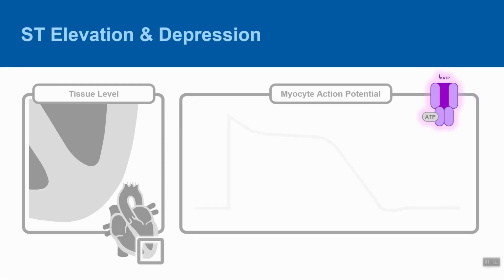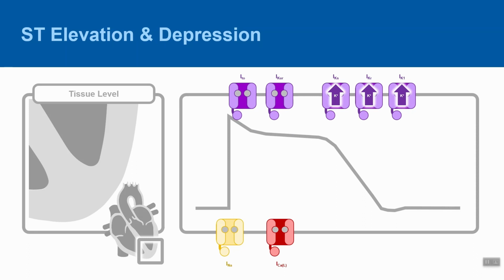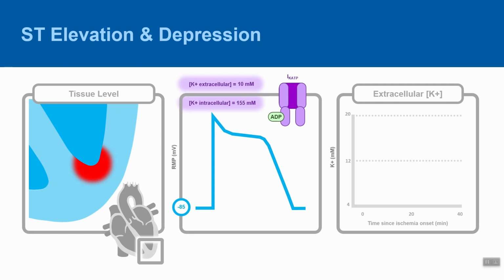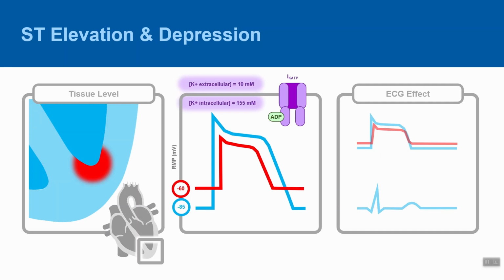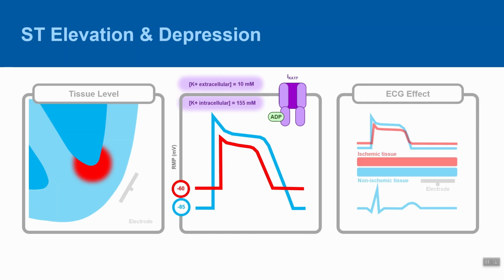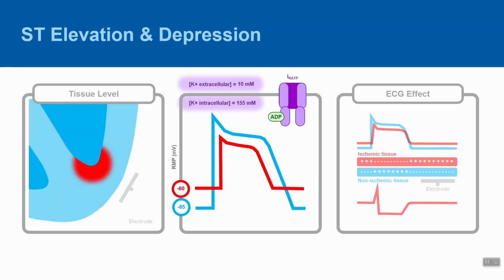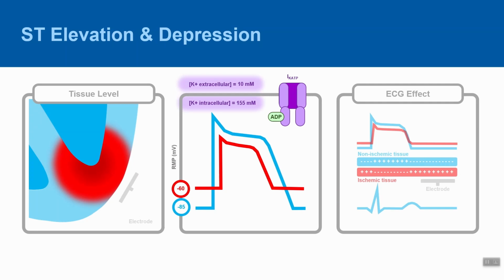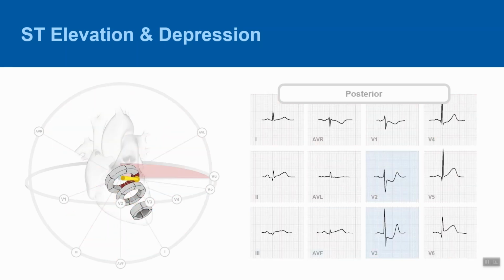ST Elevation & Depression - What Causes It?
A brief review of the electrophysiologic theory of what causes ST segment  elevation and ST segment depression.